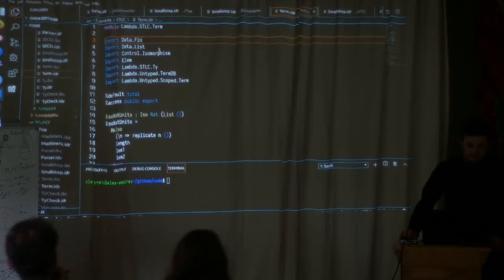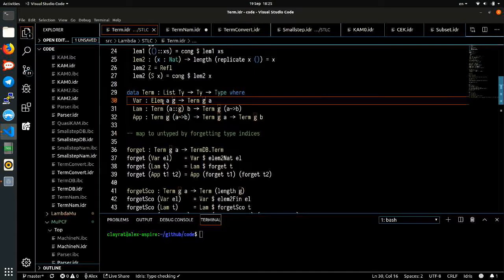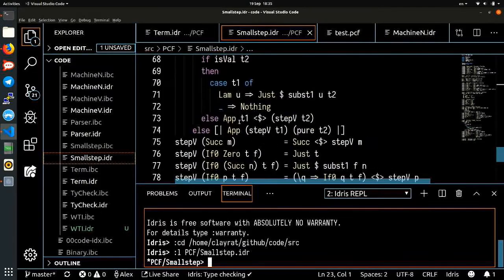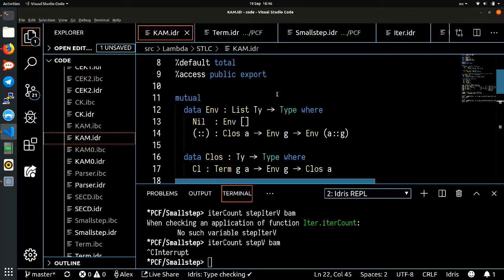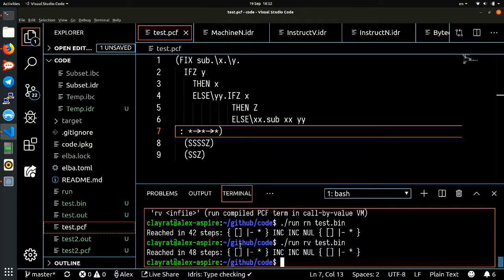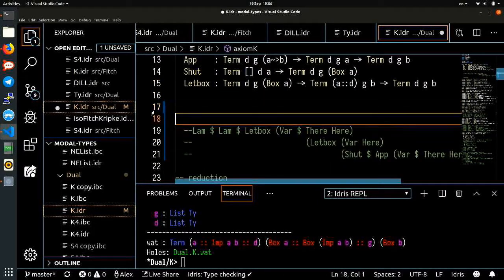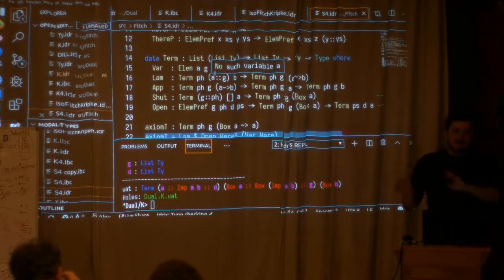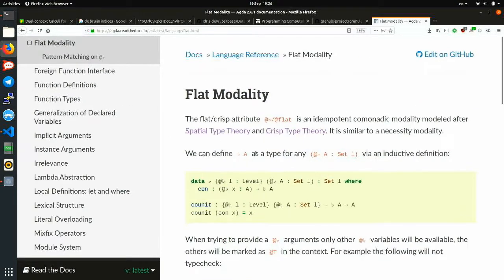[3S2] Modalities in Type Theory (Alex Gryzlou)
3rd Statebox Research Summit